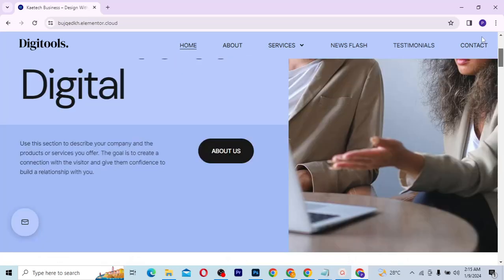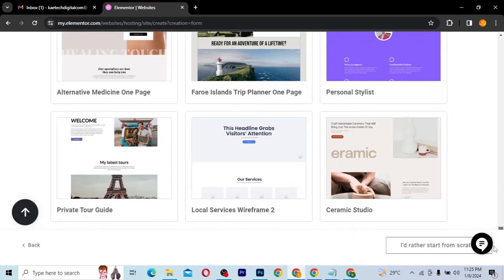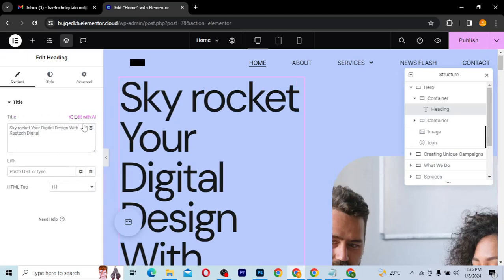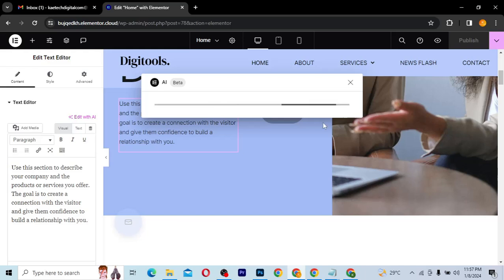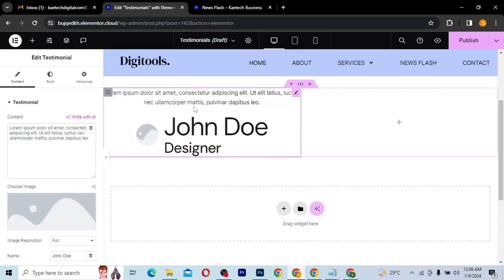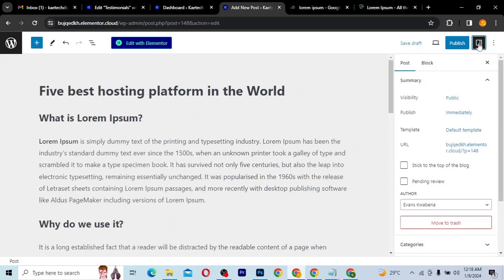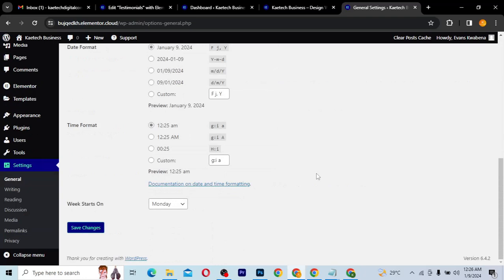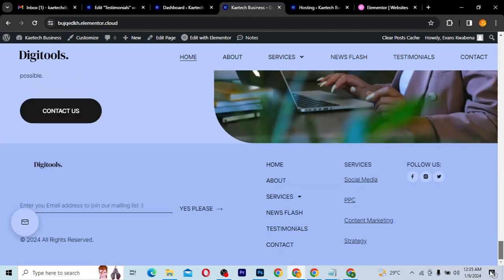How to Create a WordPress Website | Elementor WordPress Tutorial 2024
This is a complete tutorial on how to create a WordPress website. We use WordPress and Elementor hosting to create this tutorial.
Timecodes:
00:00:00 Introduction
00:02:27 Getting Hosting
00:05:42 Choose a Plan
00:08:16 Create Your Website
00:08:48 Choosing Website kit
00:11:25 Start Editing Your Homepage
00:30:00 Pages vs Posts
00:48:19 WordPress Dashboard
00:53:31 Histing Dashboard

Unleash your Web Design Magic With Elementor AI | Create Images, Text and Codes using Elementor AI

Domain names are very essential in the development of a website. While some companies provide expensive domain names, others also make it cheap and affordable for small startups to afford.